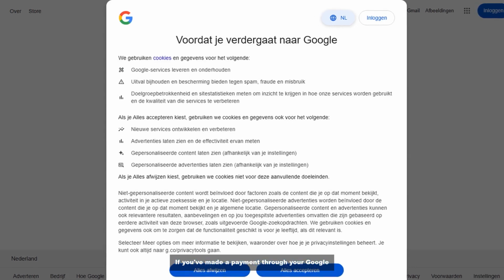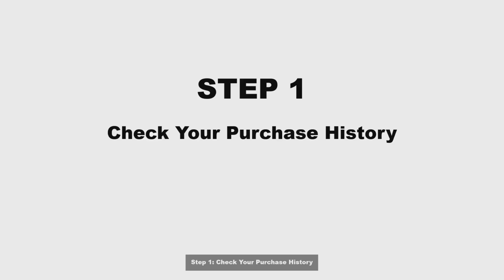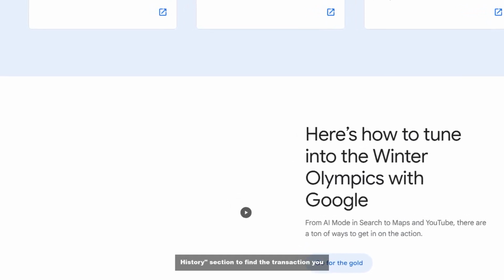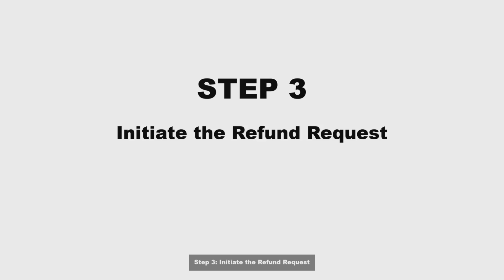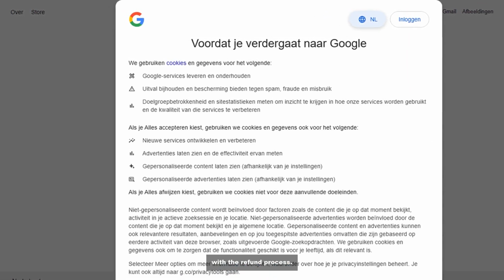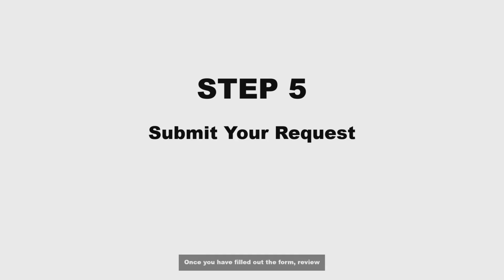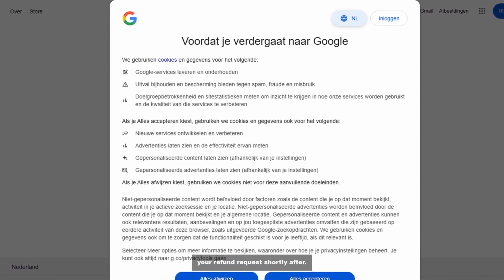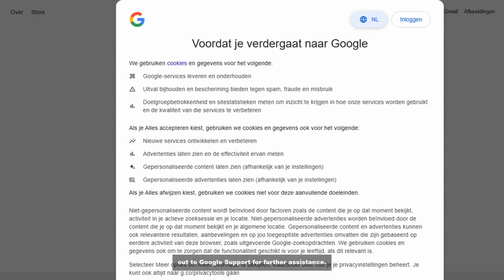How To Get A Refund From Google Account When A Payment Goes Through 2026 (EASY GUIDE)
In this video, we cover how to get a refund from Google Account when a payment goes through 2026 (EASY GUIDE). Learn the step-by-step process to request your money back and resolve any billing issues.